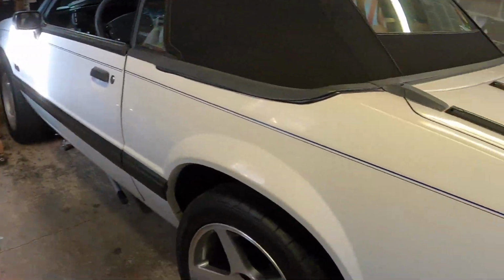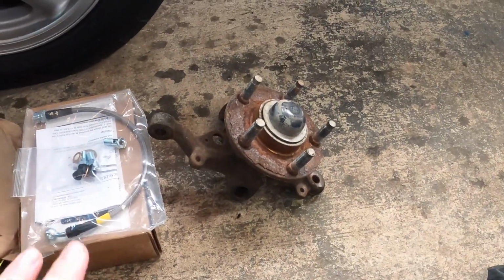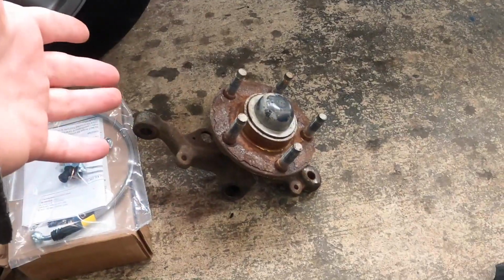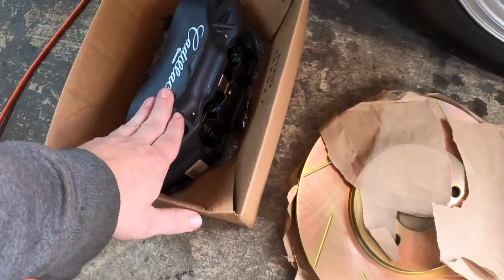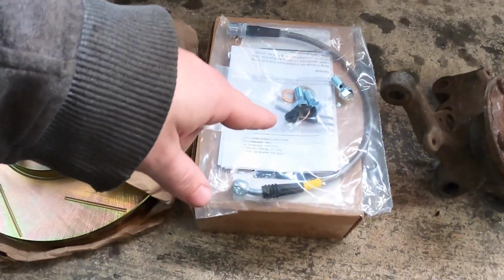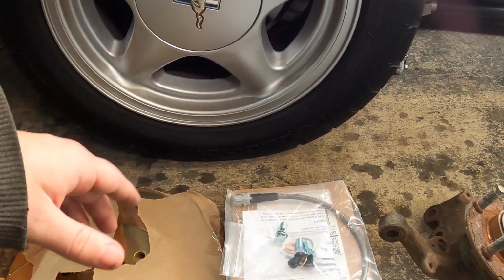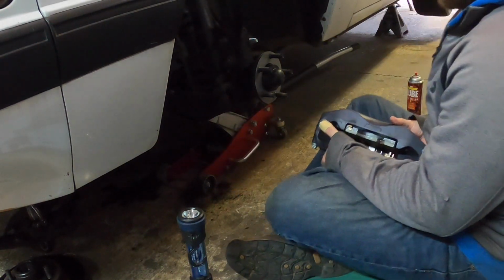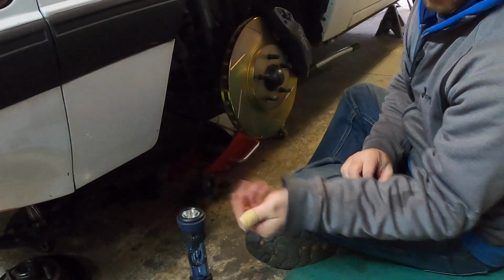Fox Body Mustang Front 5 lug swap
In this video we do a 5 lug swap on my 91 mustang 5.0.

we use 94-95 mustang spindles
03-04 cobra rotors
2013 ats brake calipers.
maximum motorsports brake lines.
and an S&S engineering brake caliper installation kit.